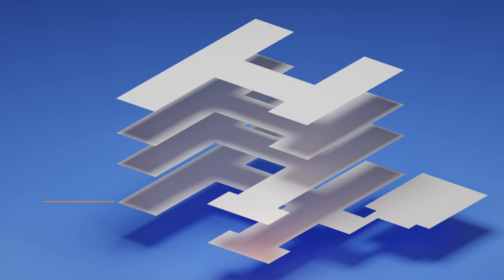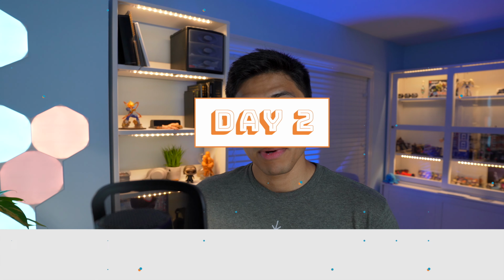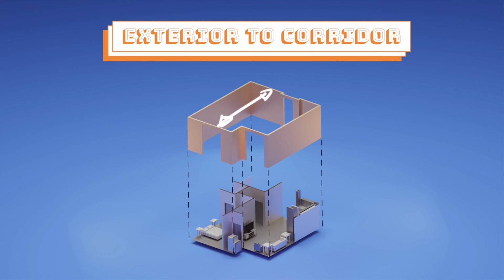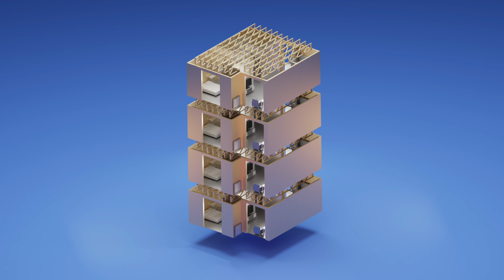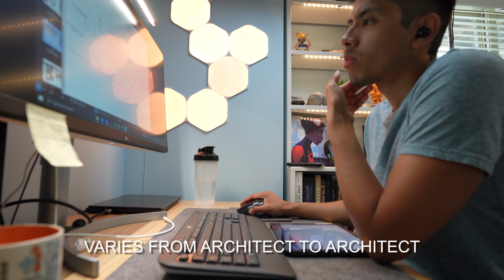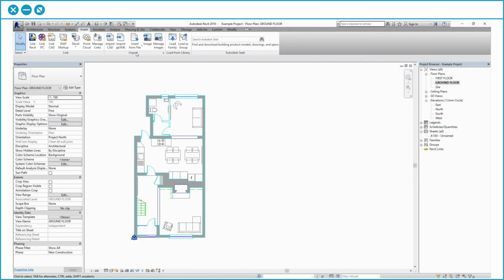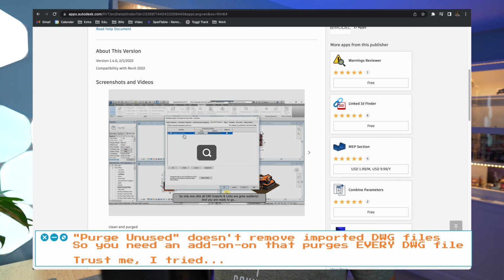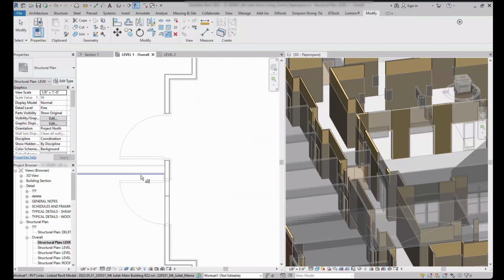4 Story Building Design Part 1: Architect Coordination - Structural Engineering 🏗✏️💻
Hey! I started this project recently and thought it would be interesting to document some of the design elements that go into making a set of structural plans. I hope to continue making other parts to this “Potential” series but I guess it depends on time and whenever this project is supposed to be sent out (entirely dependent on the Architect’s deadlines). Hope this was interesting and hope to see you in in the next one!